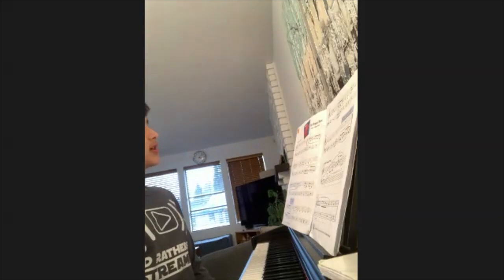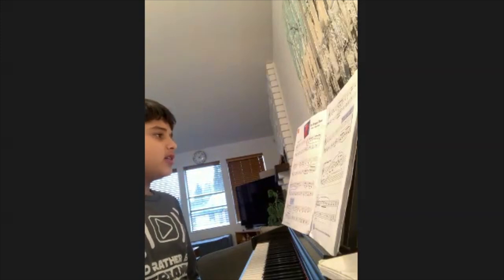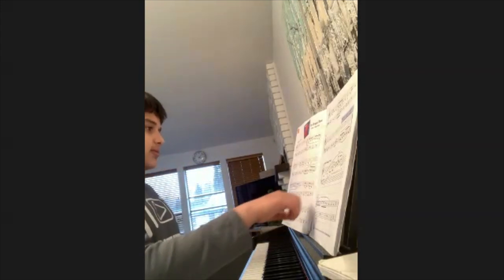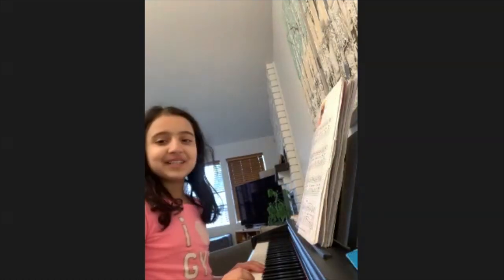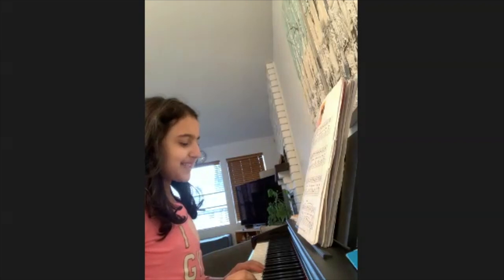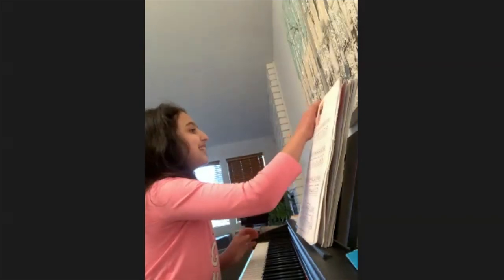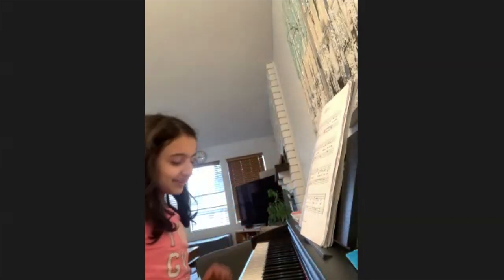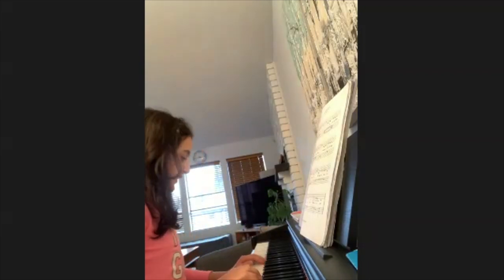Keon & Yana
Keon: The Dragon Hunt & Pumpkin Boogie
Yana: The Bubble